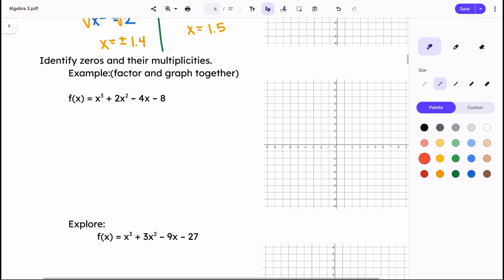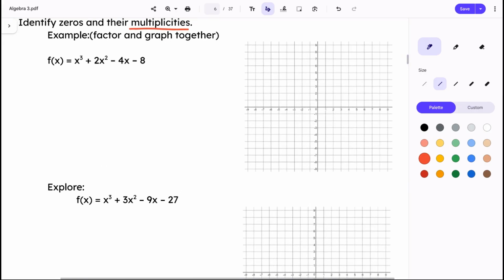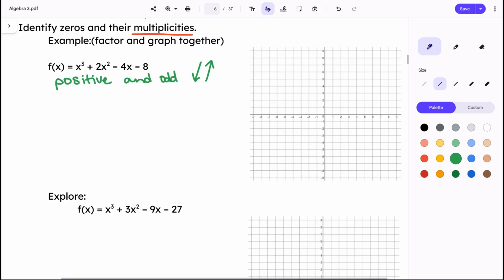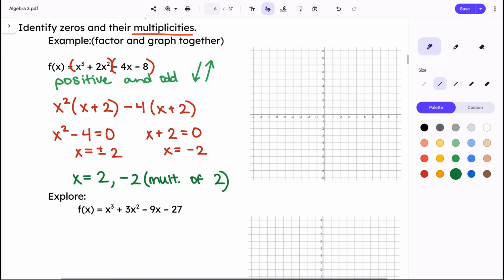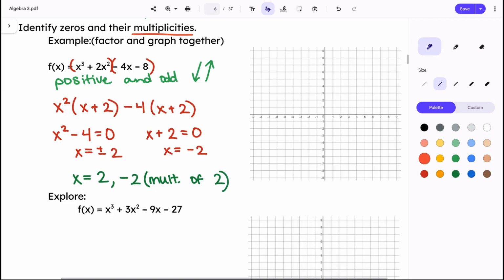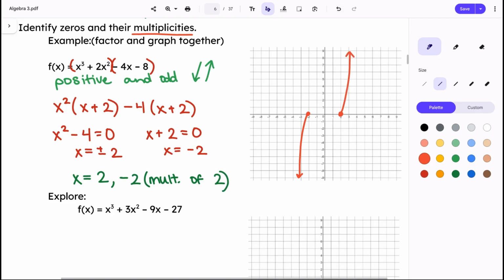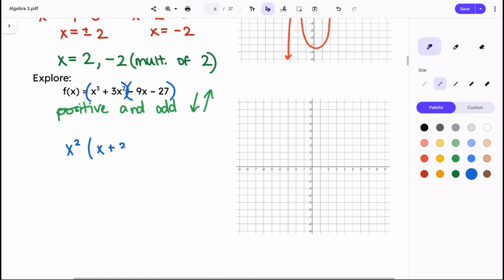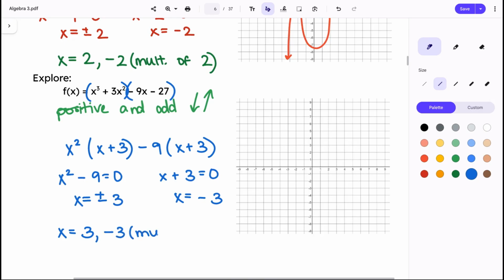Algebra 3 - 3.2 Part 2